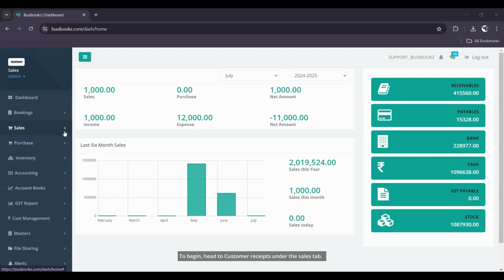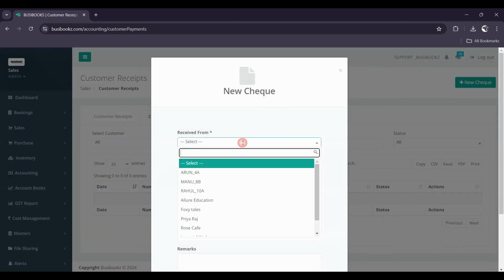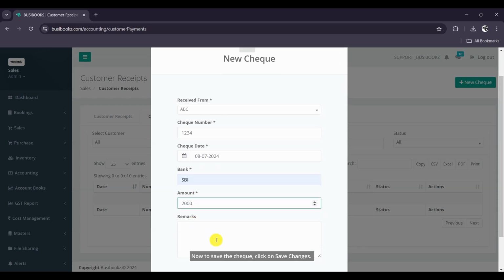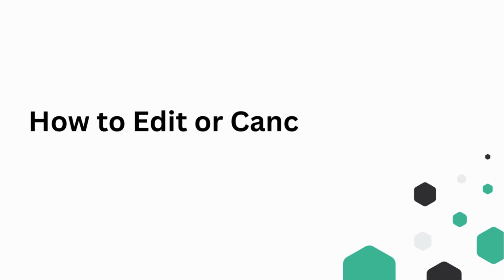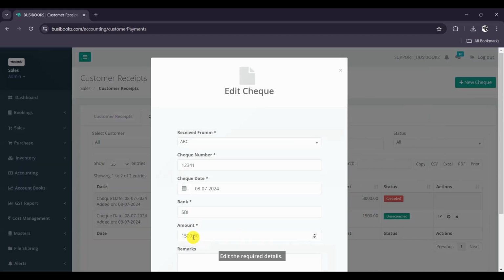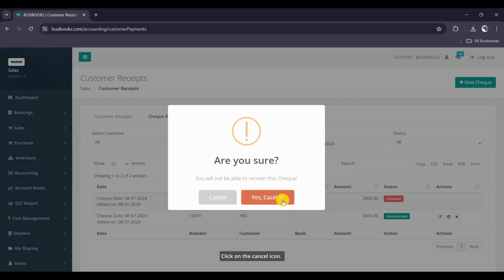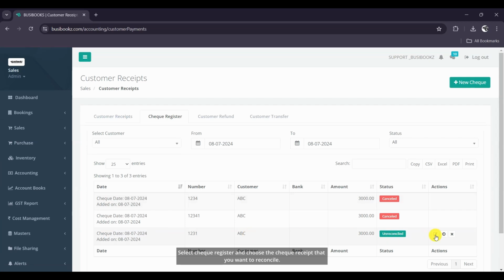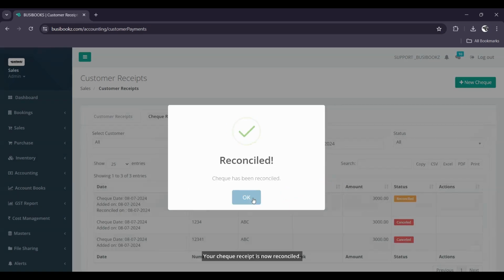How to Create a Cheque Receipt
In this quick tutorial, learn how to create, edit, delete, and reconcile cheque receipts effortlessly using busibookz.